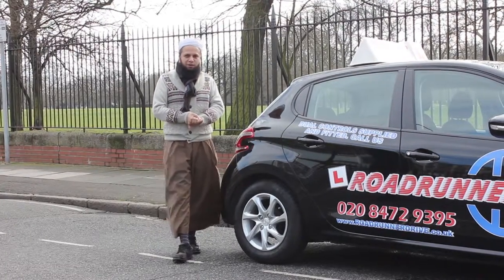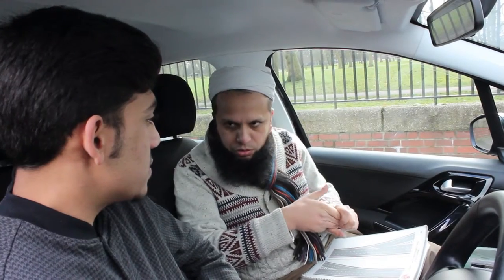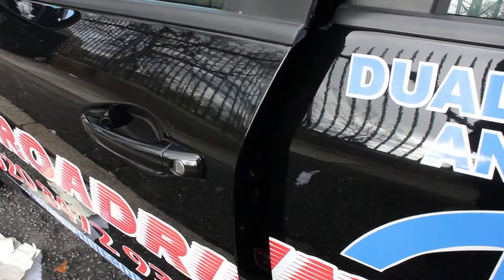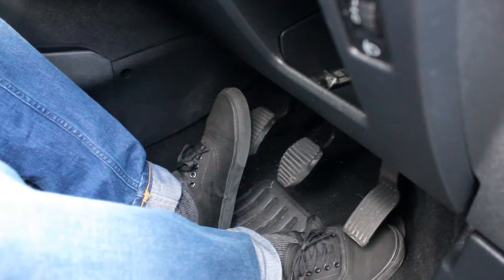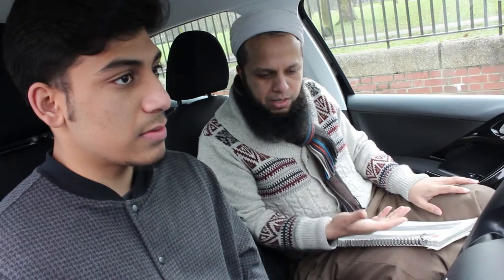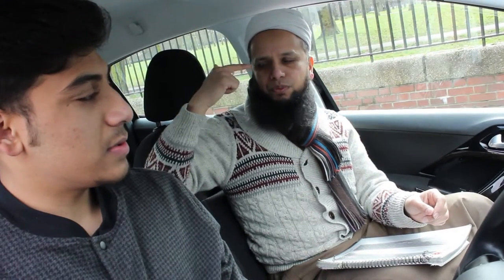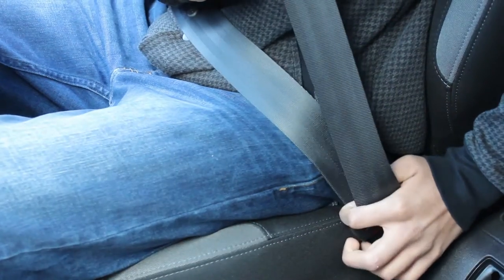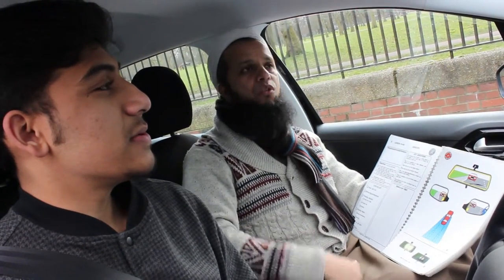Roadrunner Driving School - Driver Training Series - Part 1 - The Cockpit Drill